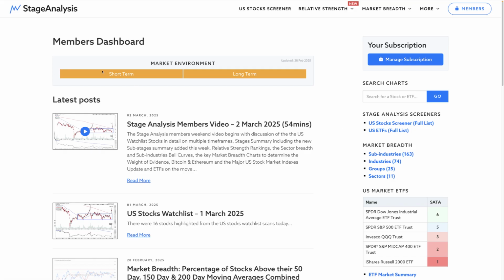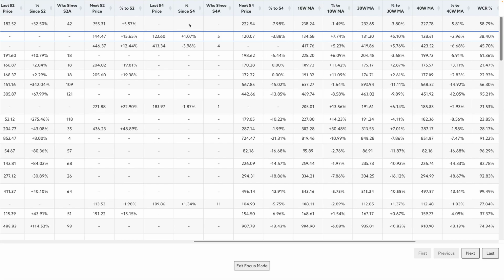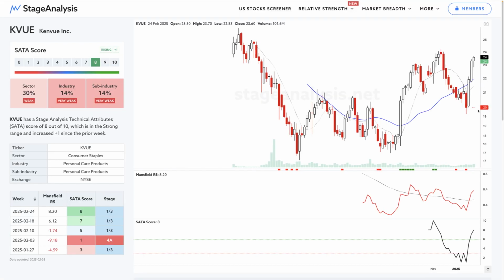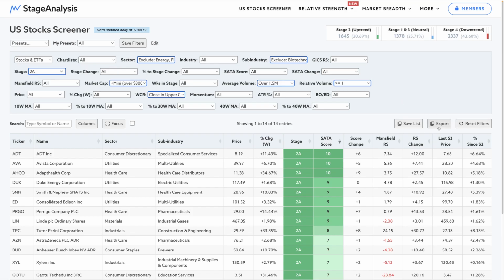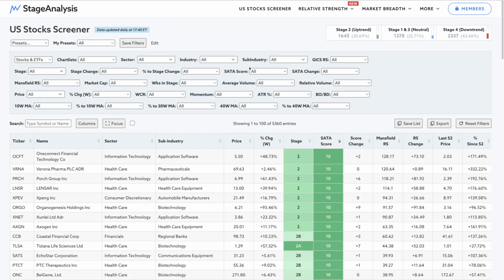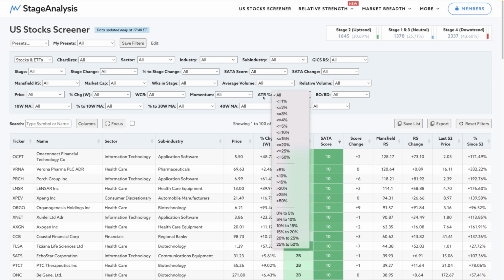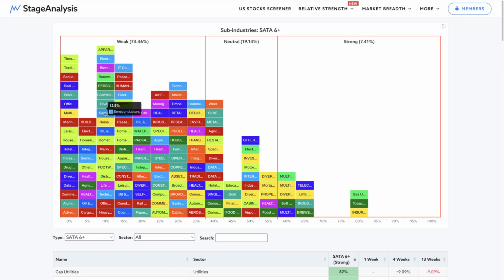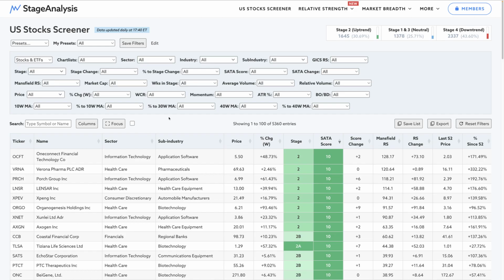How to Use the Stage Analysis Screener – 3 March 2025